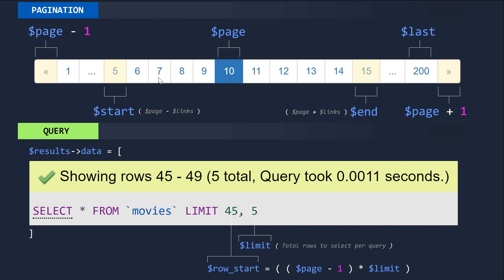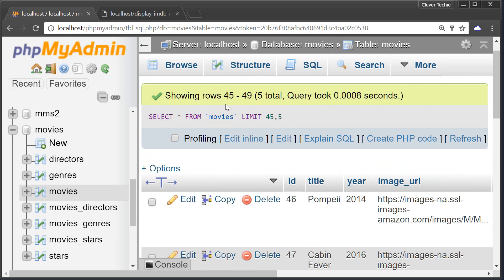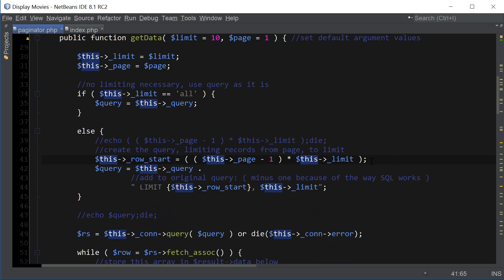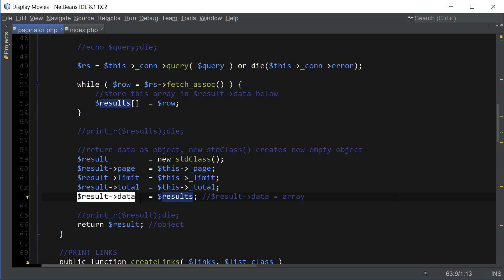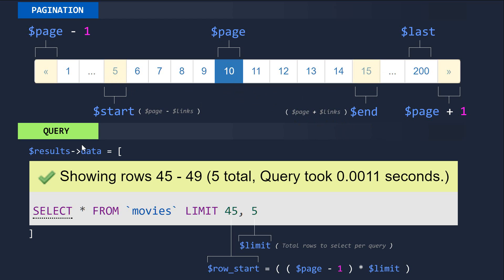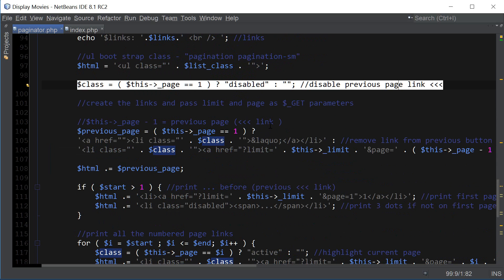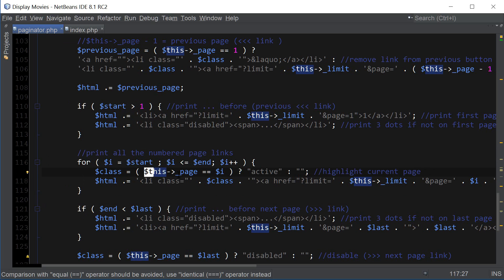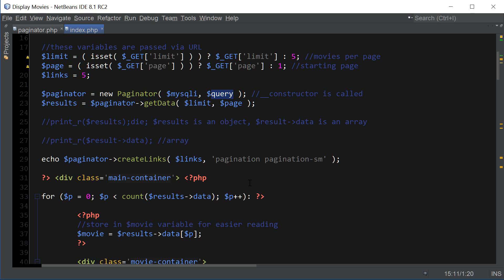PHP Pagination with Bootstrap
UPDATE! (9/13/19) New features and improvements for Clever Techie Patreons:

1. Download full source code with detailed comments - easy to learn and understand code
2. Weekly source code file updates by Clever Techie - every time I learn new things about a topic I will add it to the source file and let you know about the update - keep up with the latest coding technologies
3. Library of custom Clever Techie functions with descriptive, easy to understand comments - skyrocket coding productivity, code more efficiently by using Clever library of custom re-usable functions
4. Syntax code summary - memorize and review previously learned code faster
4. Organized file structure - access all Clever Techie lessons, source code, graphics, diagrams and cheat sheet from a single workspace - no more searching around for previously covered material and source code - save enormous amount of time and effort
5. Outline of topics the source file covers - fast review of all previously learned coding lessons
6. Access to all full HD 1080p videos with no ads
7. Console input examples - interactive examples that make it easier to understand and learn coding
8. Access to updated PHP Programming Book by Clever Techie
9. Early access to Clever Techie videos

Incorporating Paginator class on any PHP page that needs to list MySQL data records on multiple pages takes minutes. However, understanding what's going on under the hood takes some time. In this PHP Pagination with Bootrap tutorial, we explore the mechanics of a Paginator class and how the MySQL limit keyword is used to limit the amount of records we want to be returned from our query. We then go over how all the links are created which is the most complex part about pagination. There are many subtle details that go into creating pagination but our class takes care every little thing that we throw at it. To make things look pretty, we incorporate Bootstrap which gives us a beuatiful, user friendly pagination links that we can use on any web site. Please like the video if you found it useful and subscribe to the channel, I hope you guys enjoy learning from this PHP pagination with Bootstrap tutorial as much as I enjoyed making it. Cheers.